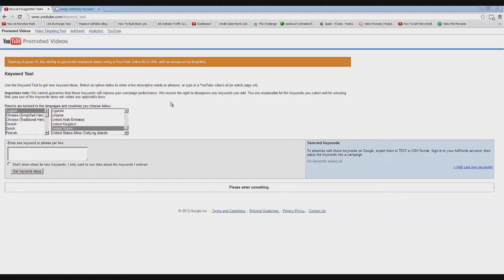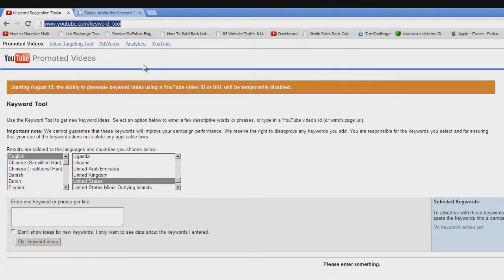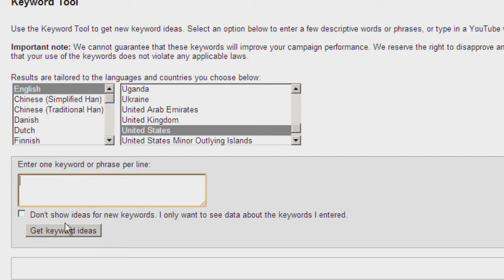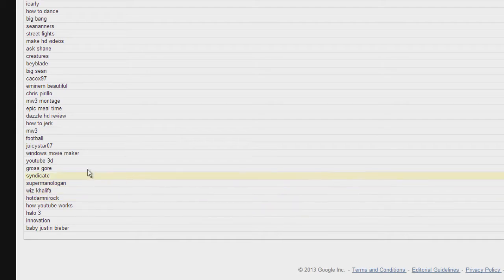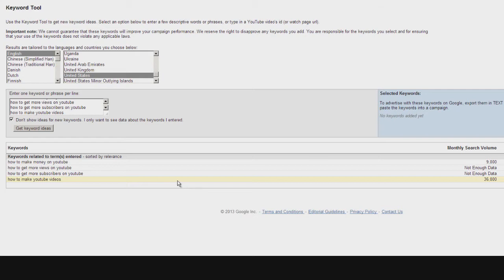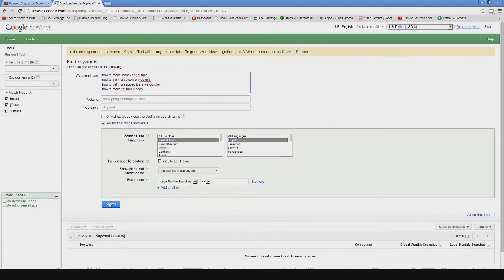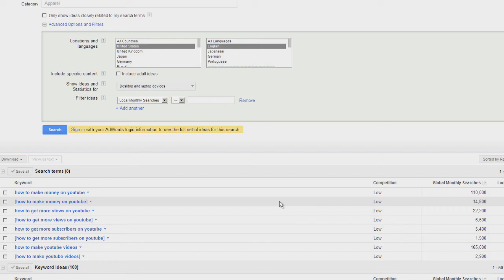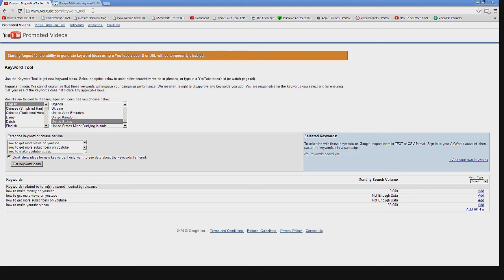YouTube Keyword Tool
The YouTube keyword tool helps you quickly and easily see how many searches various keyword phrases gets on YouTube. Although you can use other keyword tools, such as the Google AdWords External Keyword Tool, the YouTube Keyword Tool is useful to help  refine your content creation when making YouTube videos.